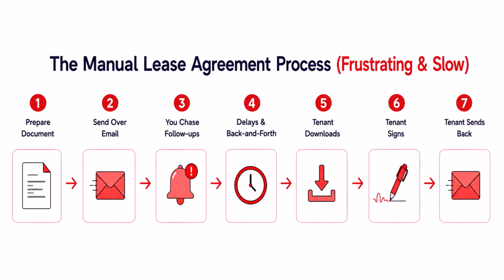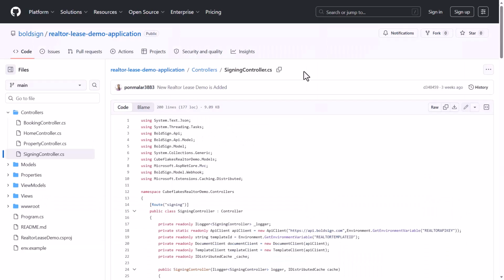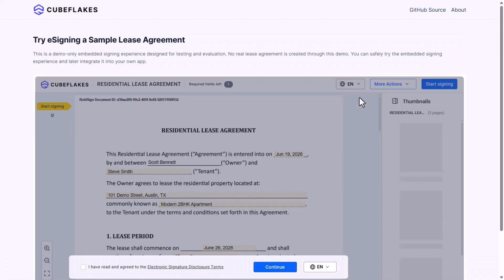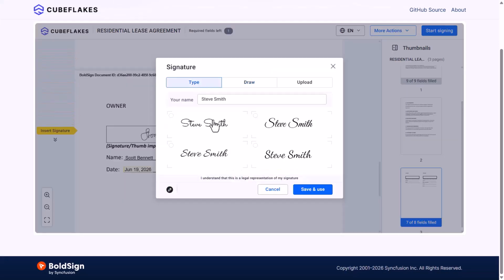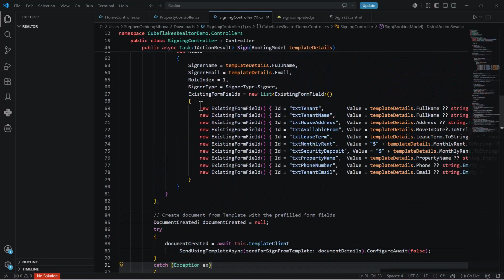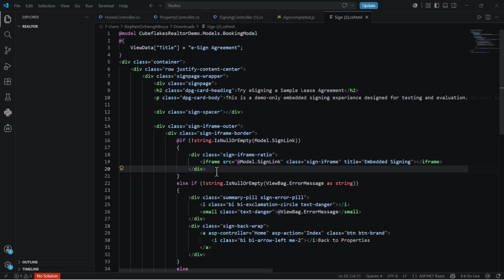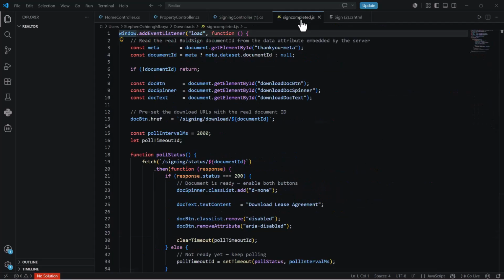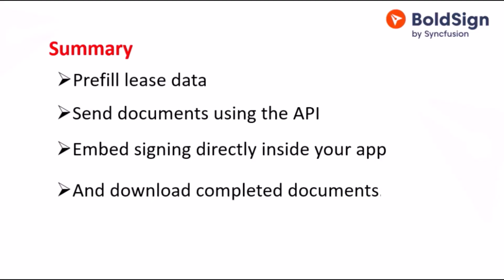How to Build In-App Lease Signing with BoldSign API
Video Description
In this tutorial, you'll learn how to build an in-app lease agreement signing using the BoldSign API. We’ll walk through generating lease documents with prefilled tenant and property details and show how users can review and sign agreements without leaving your application.

Transcript
[0:00] Introduction
[1:02] In-App Lease Signing
[1:48] Tenant Experience
[2:26] Embedded Signing
[3:22] Developer Perspective
[3:36] Template Prefilling & Configuration
[4:10] Generate Signing Link and Embedding
[4:33] Webhooks and Status Tracking
[5:11] Document Completion and Download
[5:40] End Note